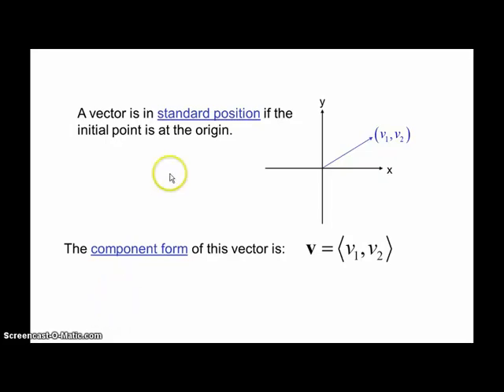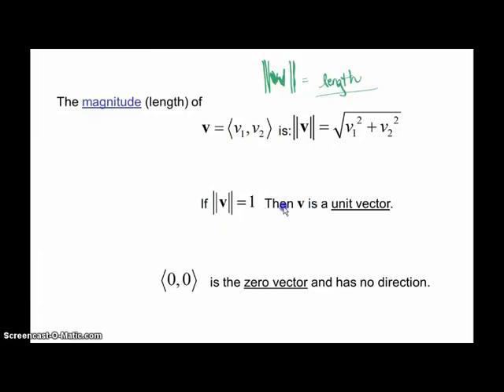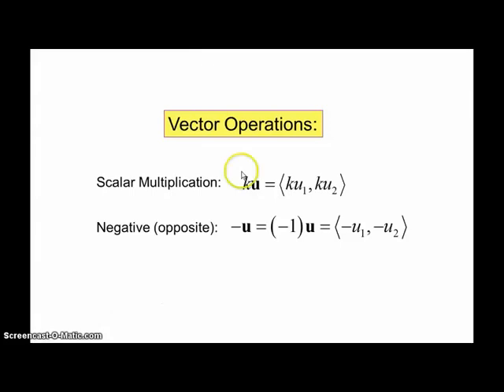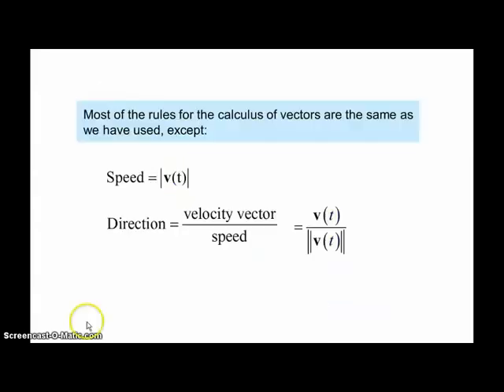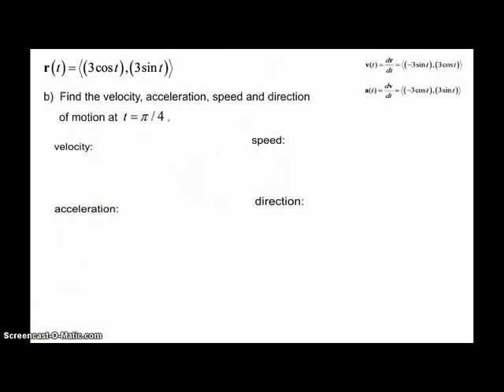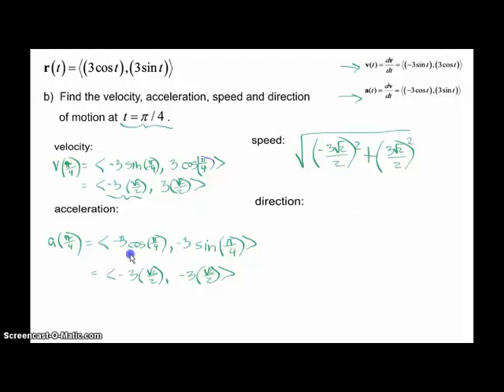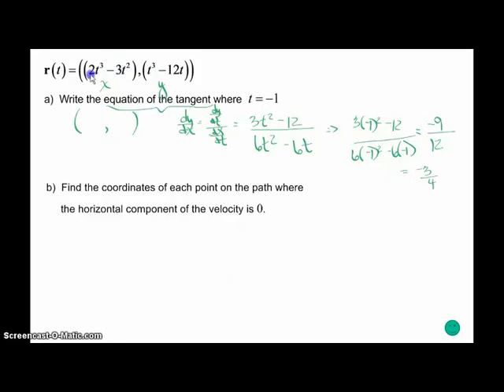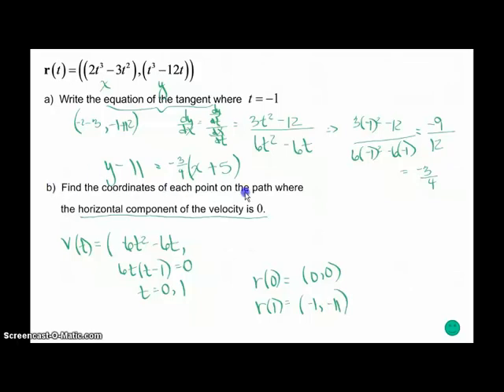Vector-Valued Functions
We go through a quick review of vector algebra and then we explore the calculus of vectors.  We work some examples.